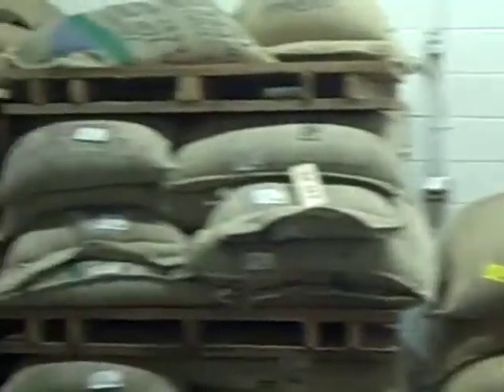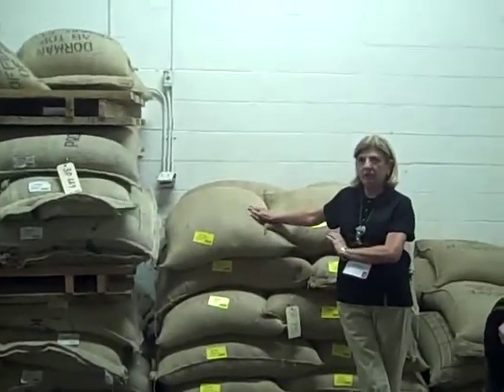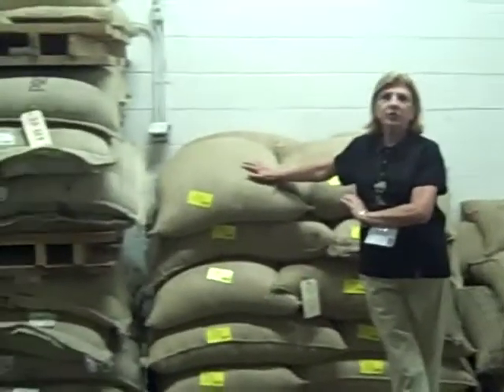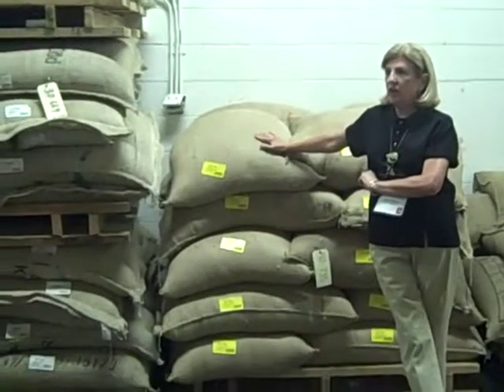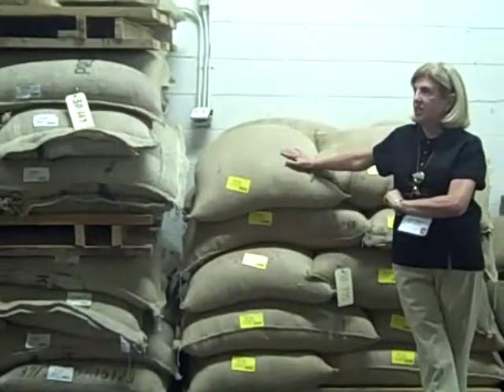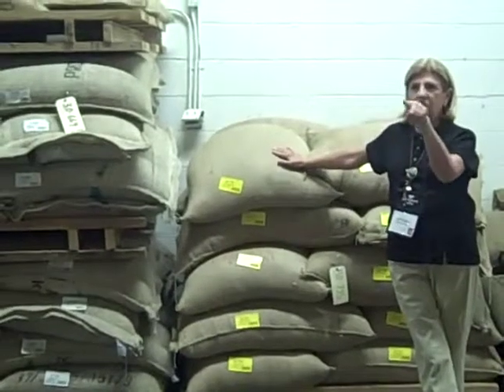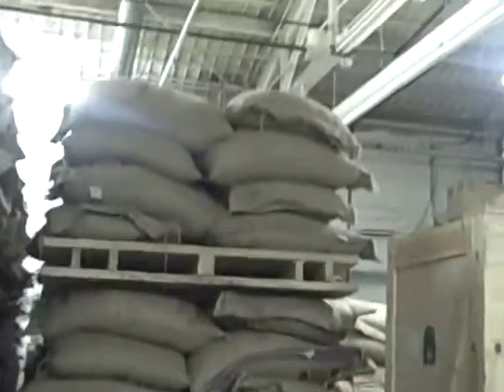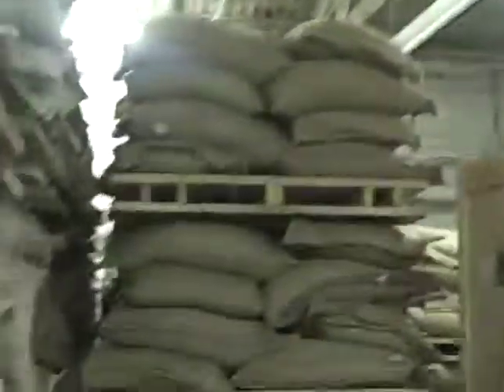Paramount Coffee opens doors in Lansing, MI